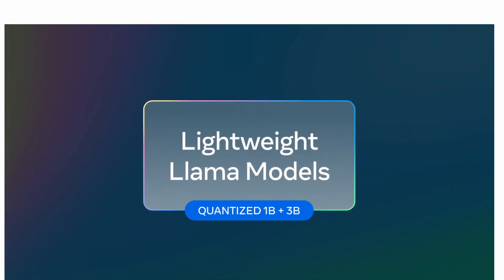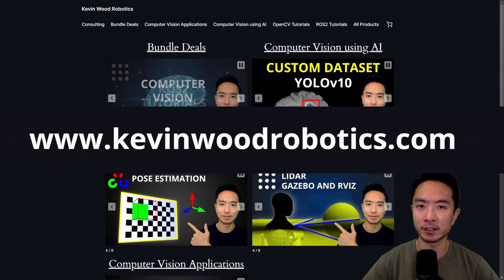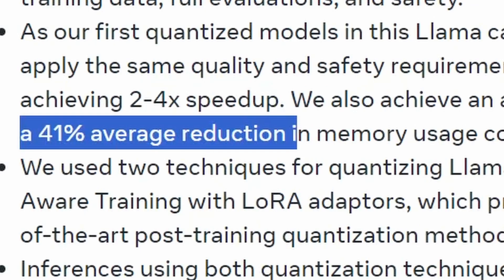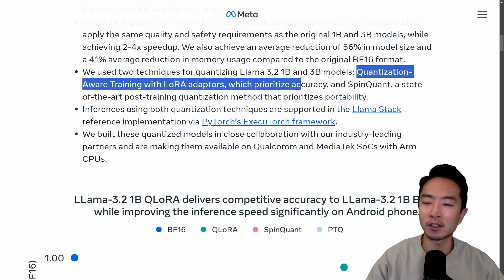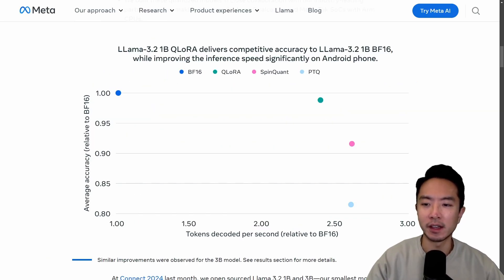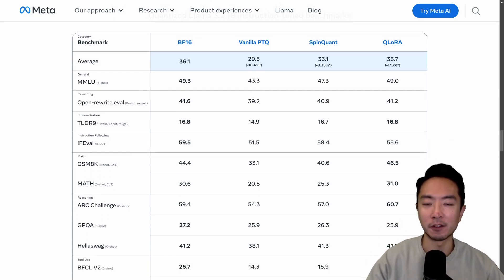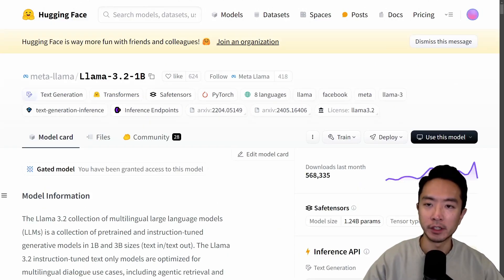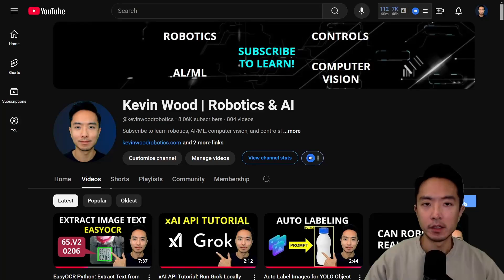Meta Quantized Llama 3.2 1B and 3B! (FASTEST LLM Models in 2024?)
Meta AI just released the quantized 1B and 3B llama 3.2 model making it faster than ever and ready for mobile devices deployment for real-time usage.